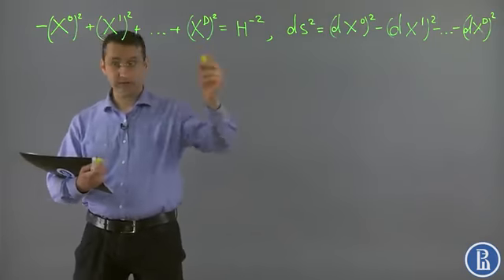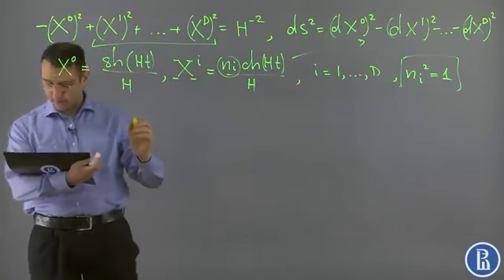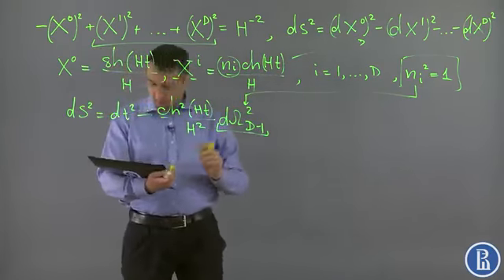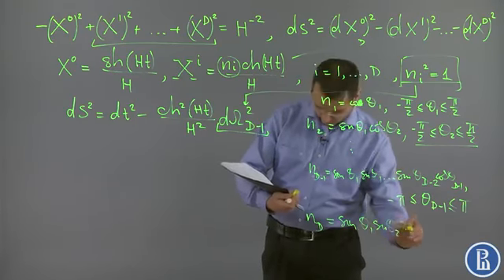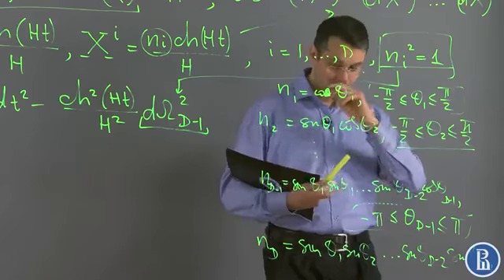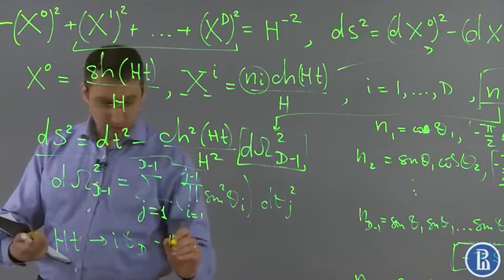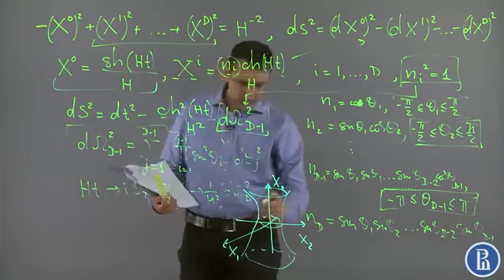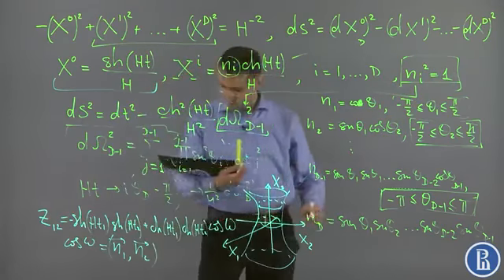60 Metric of the de Sitter space–time Higher School of Economics Coursera